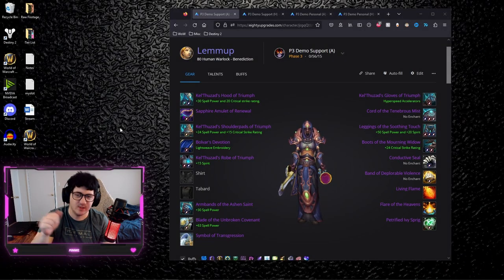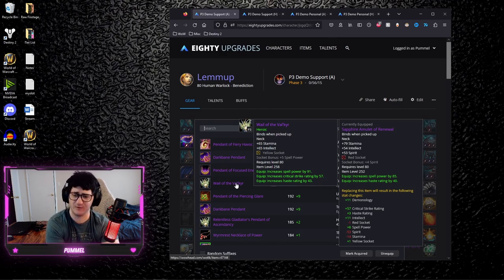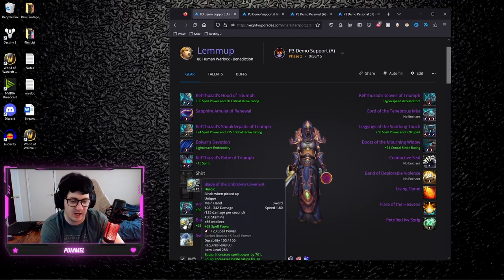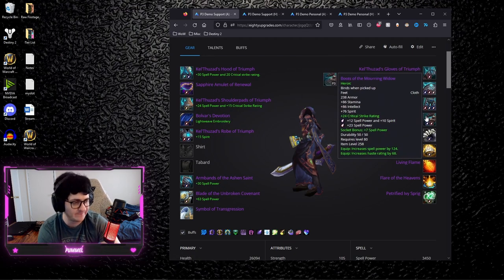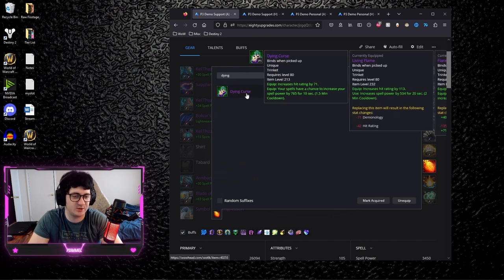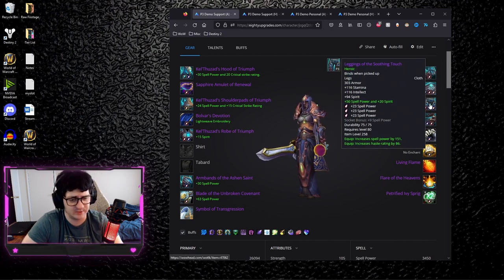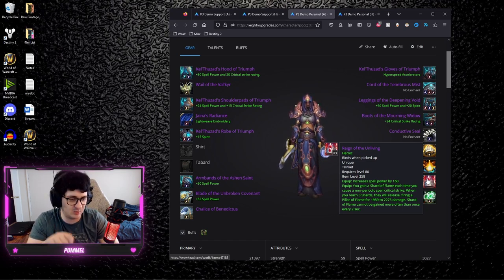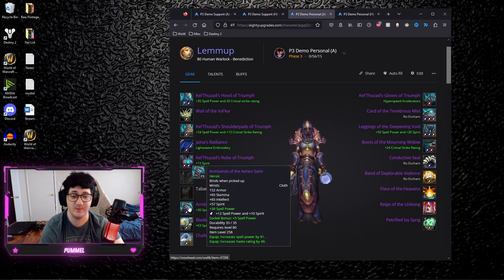P3 BiS TOGC Guide - Demonology Warlock - Wrath Classic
Everything I know currently about gearing for TOGC is in this video. I hope it helps your gearing/loot council decisions for now and into the next tier.

0:00 Intro
0:21 Support Sets Horde/Ally
1:04 4 piece
2:00 Neck
2:29 Cloak
2:44 Bracers
3:06 Weapon
4:08 Off-hand
4:56 Belt
5:08 Legs
5:54 Boots
6:36 Rings
7:16 Trinkets
8:28 Wand
8:54 WHAT TO GO FOR FIRST IN P3
9:14 WHAT TO GET RIGHT NOW
10:16 Personal Sets Horde/Ally
12:14 Humans + Purified Gems
13:11 Outro